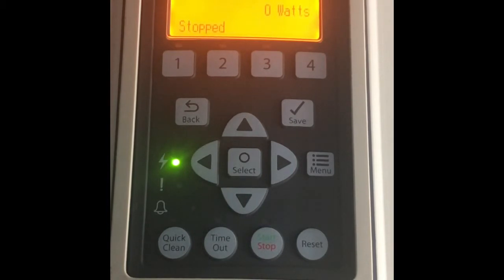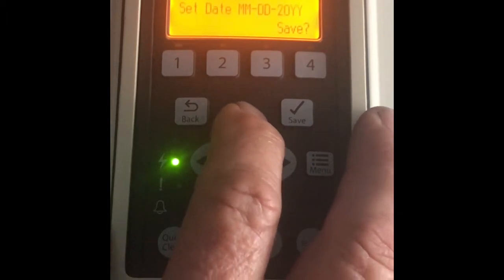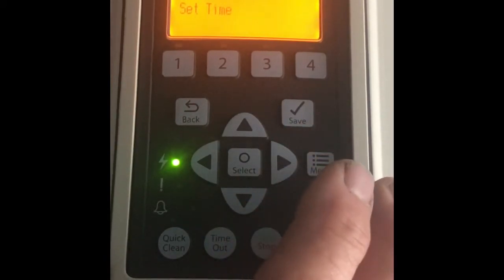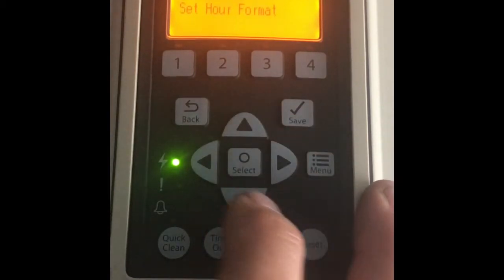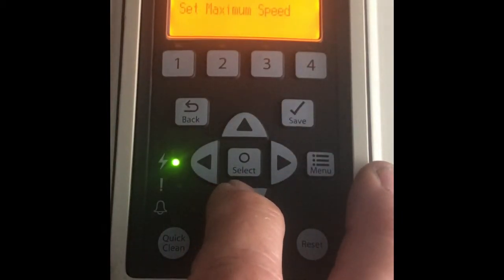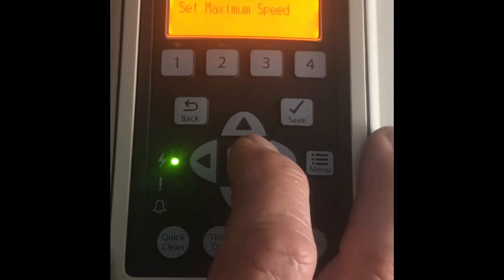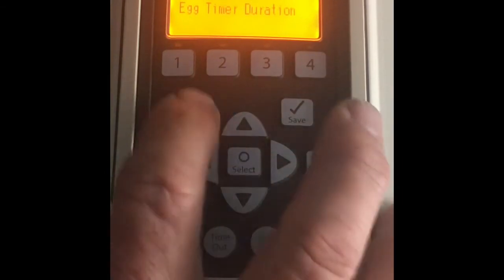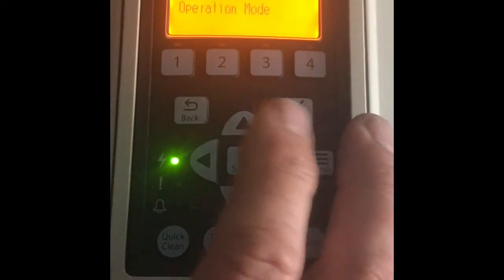PART ONE: Programming A Intelliflo Or Intellipro Variable Speed Pump By Pentair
Sta-rite Pentair variable saves money saves electricity